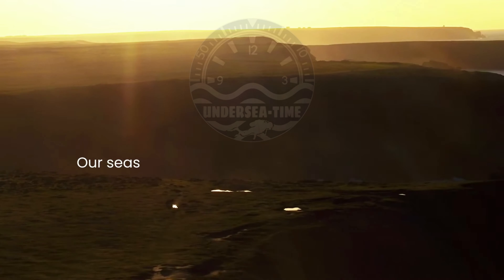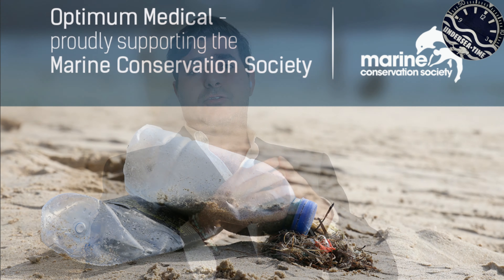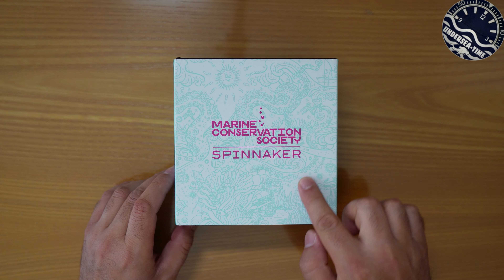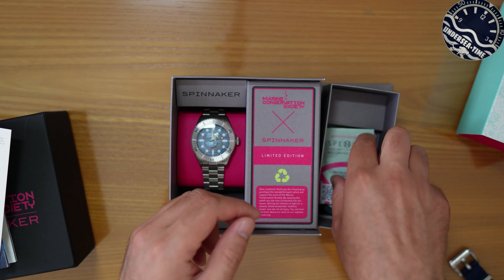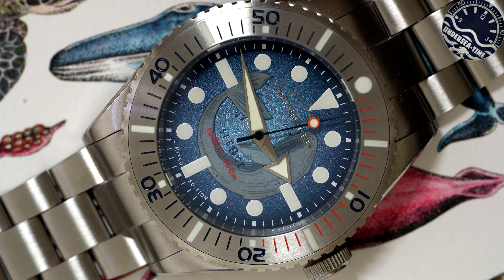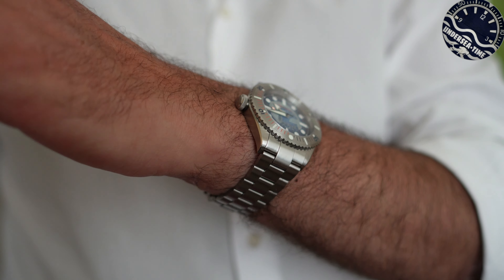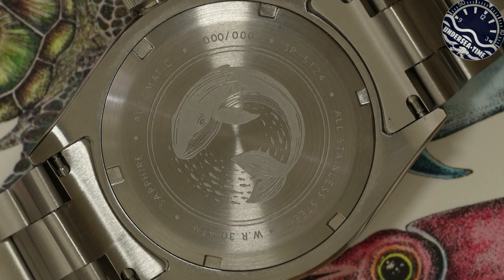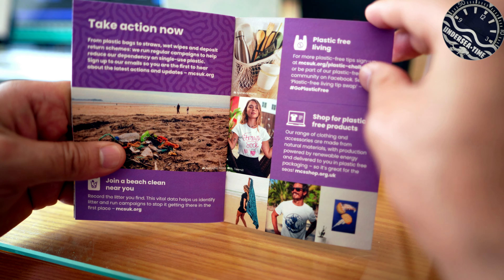Questa Limited Edition è una bomba! Spinnaker Spence Miyota 9039 x Marine Conservation Society